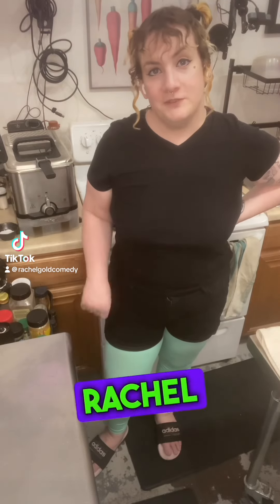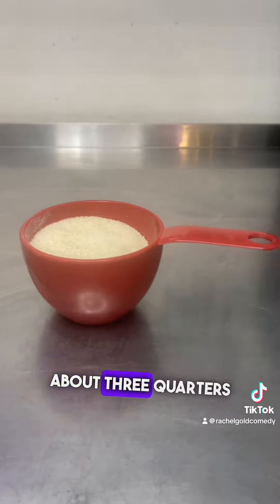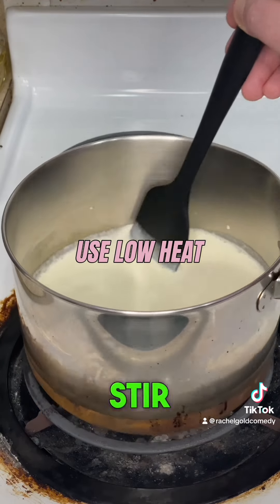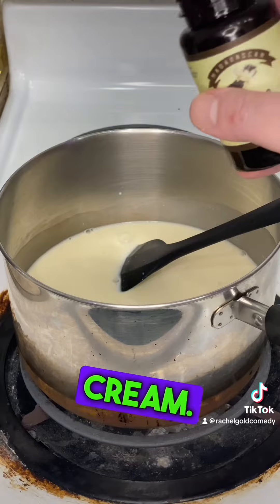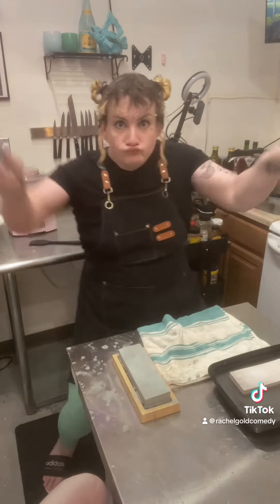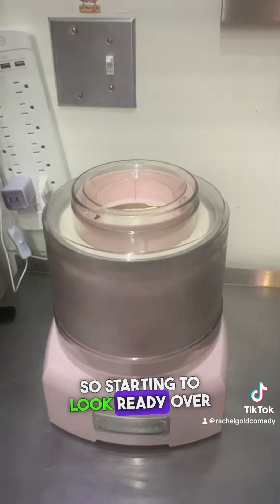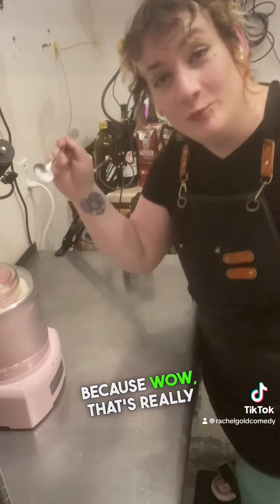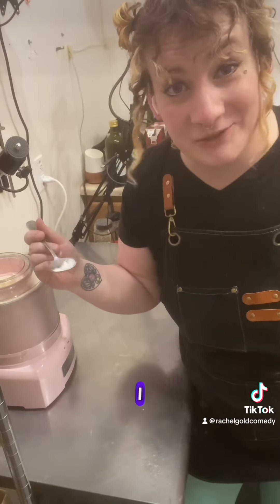I made MSG ice cream so @mrnigelng would pay attention to me!